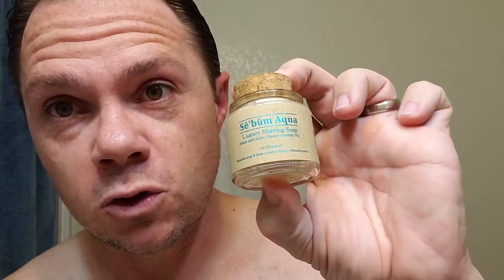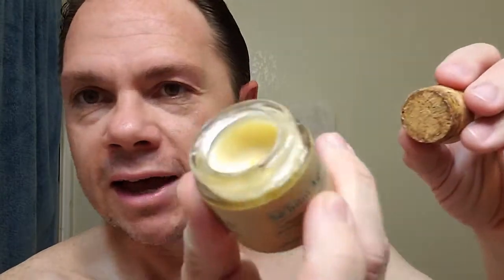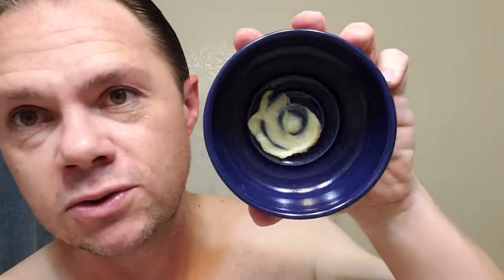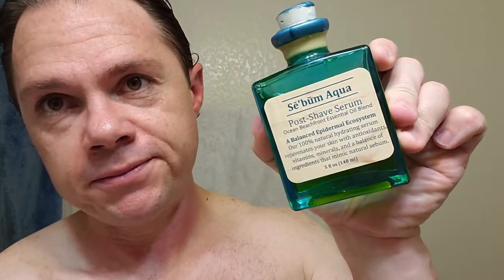Sebum Aqua! and a Corked Feather AC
Huge shoutout to Rick over at @sebumgold for including a sample of the matching soap for this pretty freaking awesome Sebum Aqua that magically showed up on my doorstep! This stuff is incredible! The scent is really amazing. I can't describe it, but trust me, it's awesome! Had an incredible shave. Went with Feather Pro blade corked and it was damn near BBS! Talk about facerbating 😁😁😁